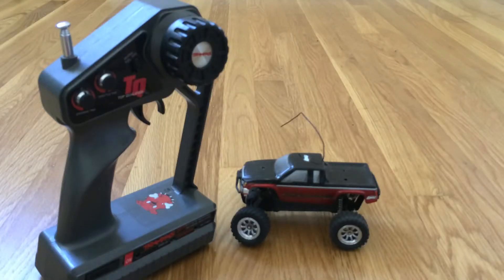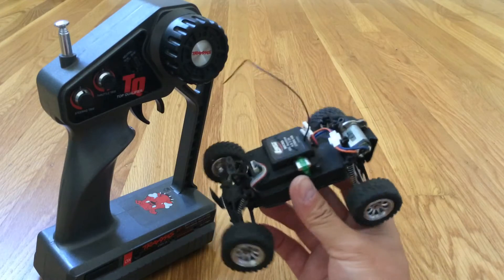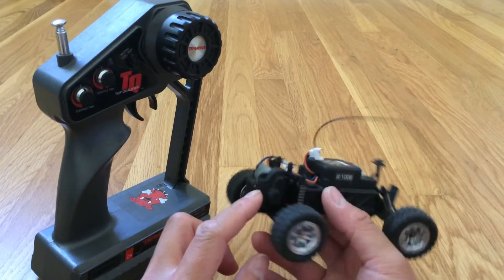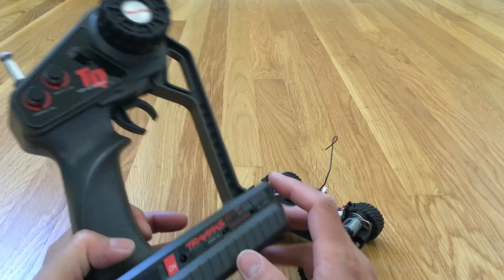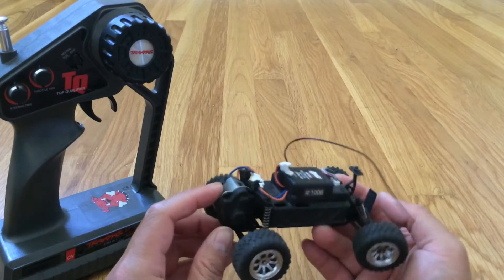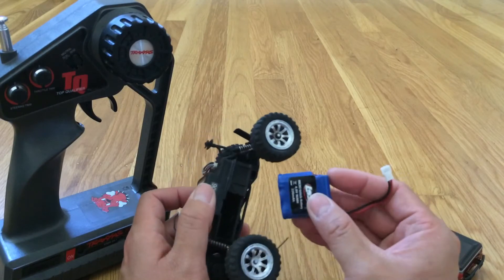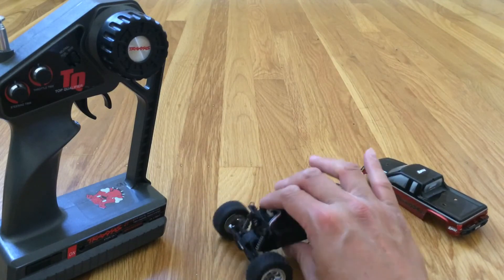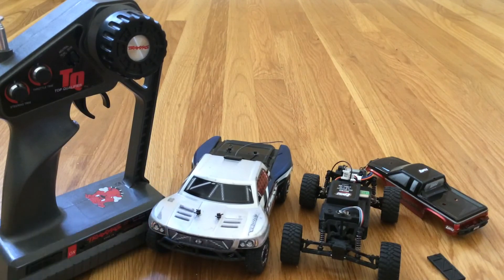Racing2Learn: Losi 1/36-Scale Micro-HIGHroller RTR Lifted Truck Review and Comparison to Micro SCTE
We've had this tiny truck for about a year and will be going over the pros and cons. Correction to the video, it's still sold according to Losi's website and retails for $75:

We can't recommend this truck for a number of reasons as covered in the video. A much better option if you're looking for a small scale truck is the Losi Micro SCTE.  You can watch our review of that truck here:

Racing2Learn: Losi Micro SCTE 1/24 Scale 4x4 Short Course Truck Intro and Review

The Micro SCTE and goes for about $175:

Team Losi 1/24 Micro SCTE 4WD RTR Blue

Team Losi 1/24 Micro SCTE 4WD RTR Red